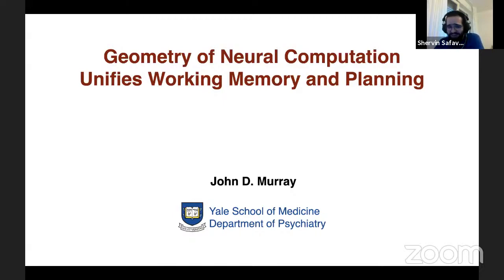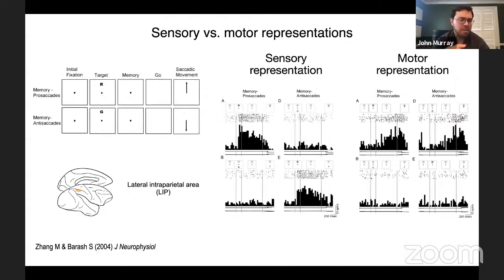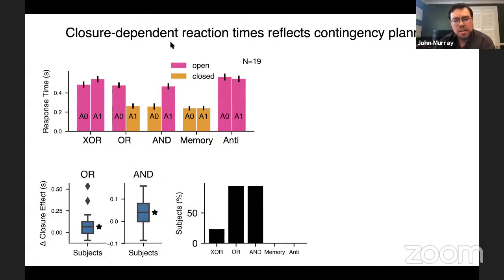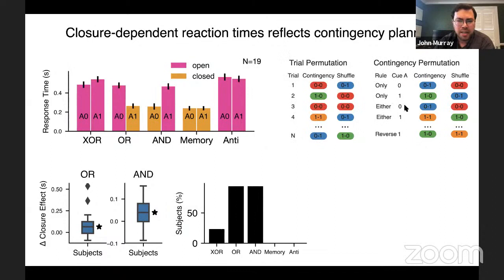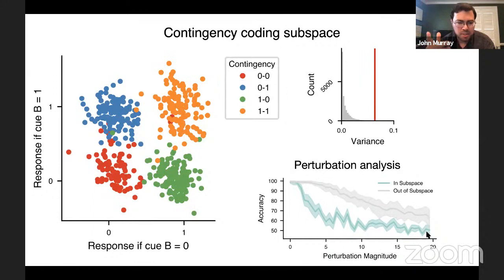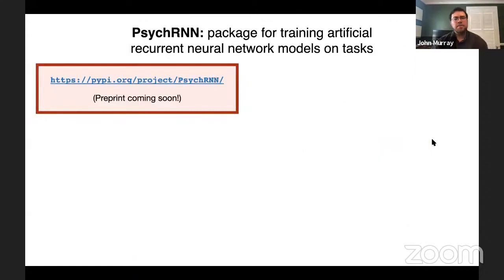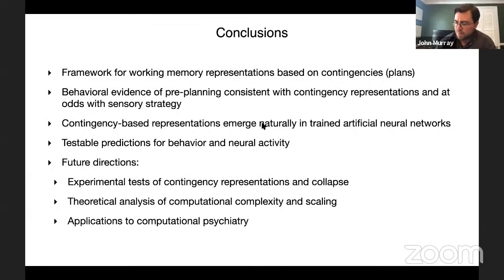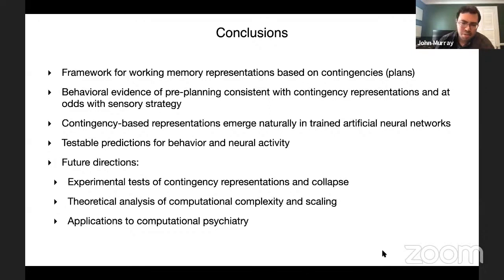WorldWideNeuro | 18/06/2020 | Dr. John D. Murray (Yale School of Medicine)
are hosted by Berens & Euler Labs and the TNC. On June 18, 2020, Dr. John D. Murray (Yale School of Medicine) talked about "Geometry of Neural Computation Unifies Working Memory and Planning".